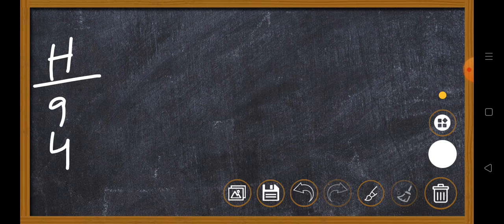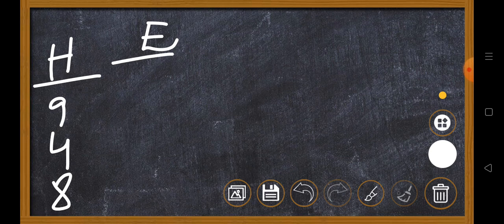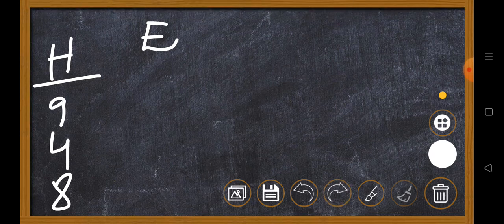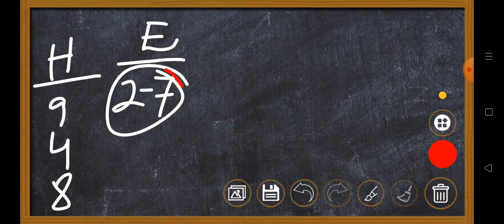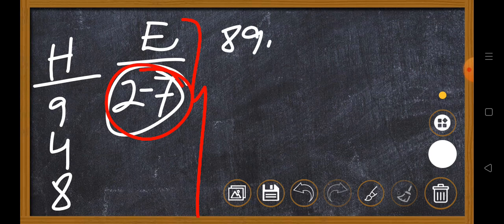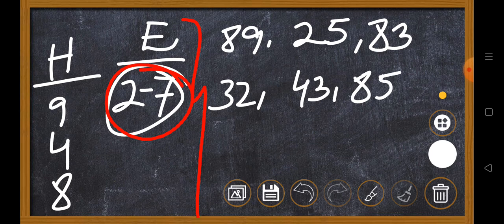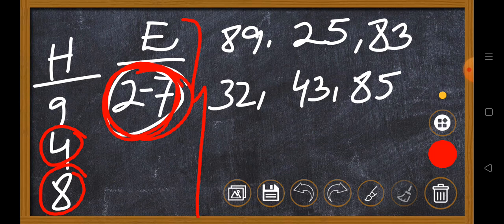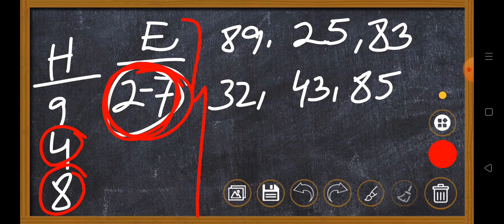Shillong Teer Target#house#ending#sollution#shillong teer